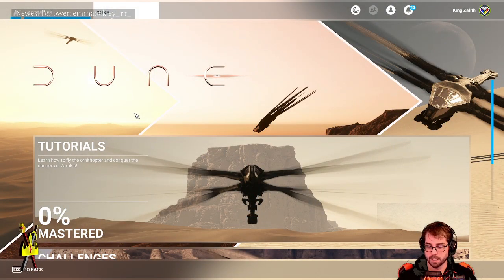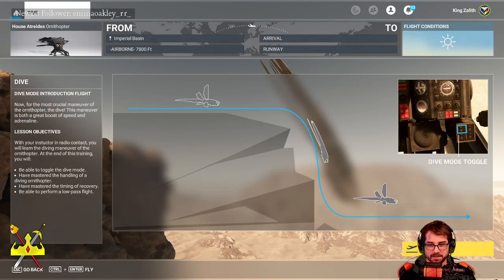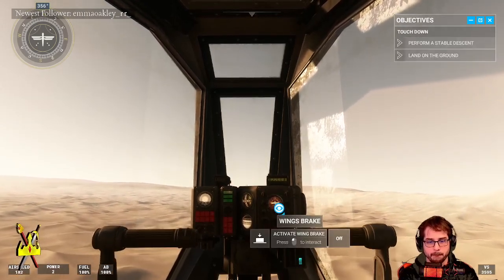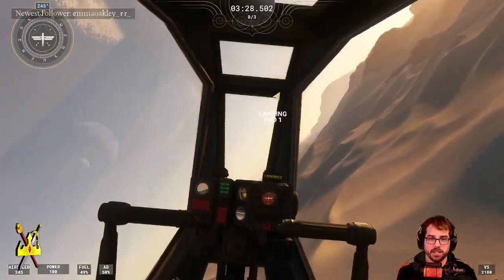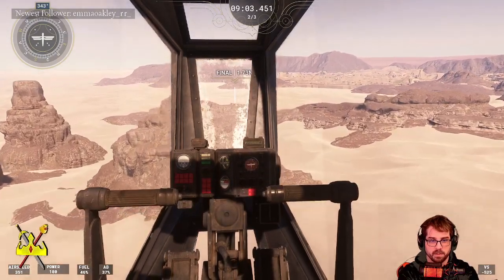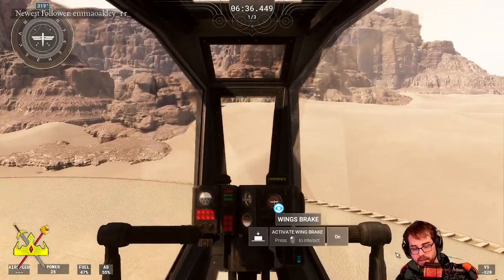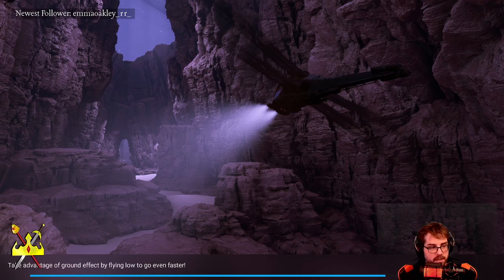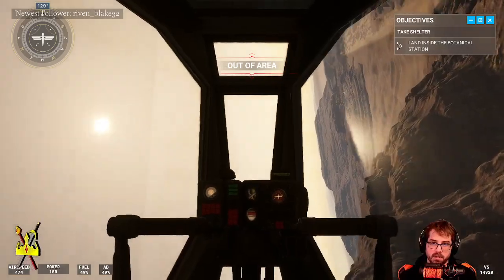Let's Go to Arrakis in a Ornithopter!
Today, I became a Ornithopter pilot, and oh was it so much fun! In today's stream I decided to try out the latest free content on Microsoft Flight Simulator. Join me as I go through the flight training to learn how to take off, dive, and land. Then I set out to conquer some challenges (landing is hard), all to try and save a crashed pilot about to get caught up in a sandstorm on Arrakis.